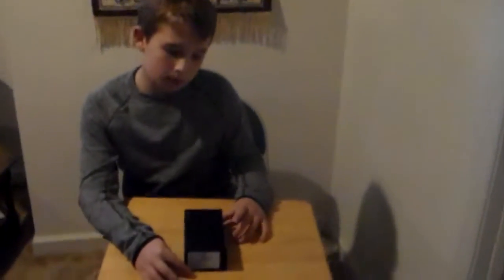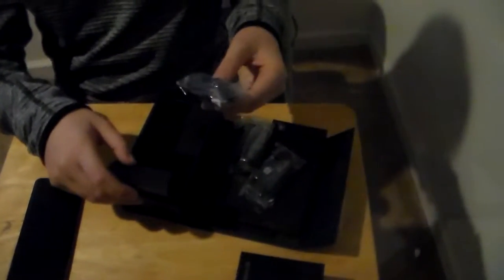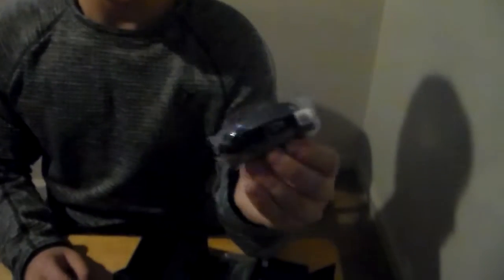Samsung Galaxy S8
Watch me unbox the Samsung Galaxy S8.